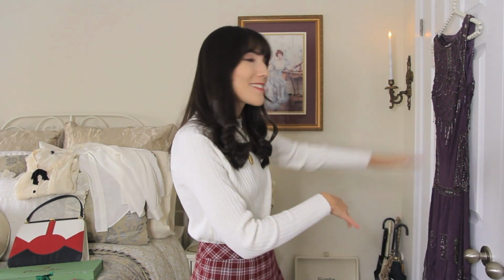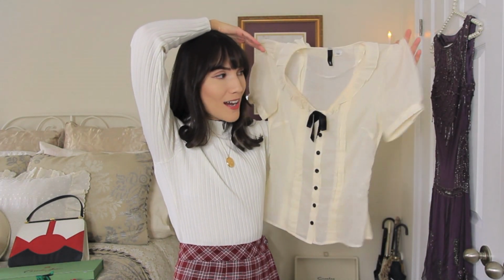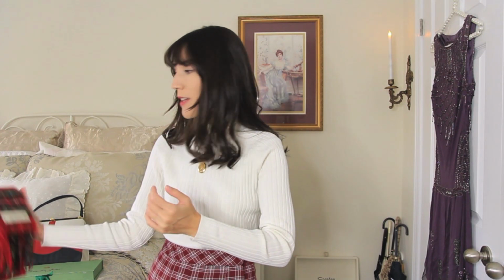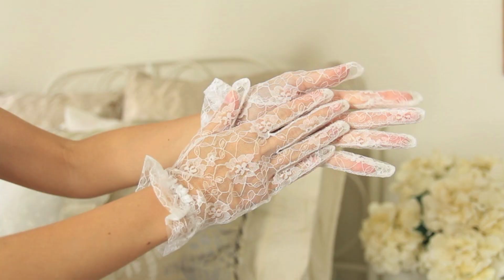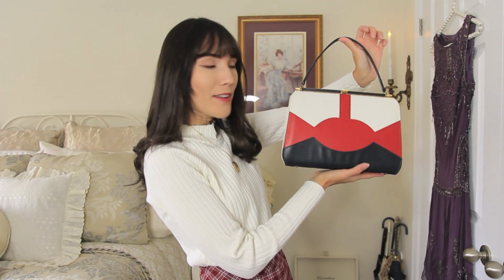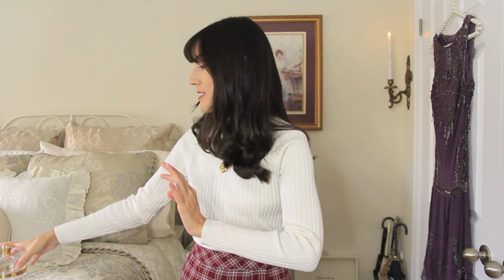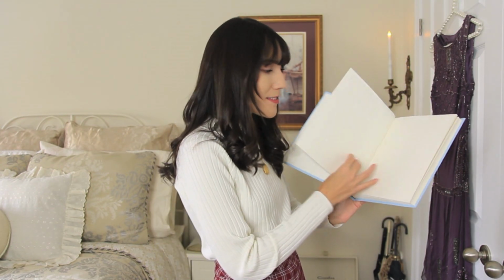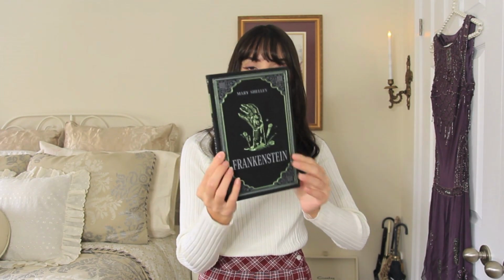October 2020 Vintage haul | Carolina Pinglo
Hello!
Phew... does anyone else feel like October FLEW by? I sweat it was just October 1st and now halloween is 2 days away. I managed to find some things throughout the month, mostly accessories and books and a bit of clothes as well (Duh) I am trying to be good and not buy as much stuff but I keep going to the thrift store to prep for christmas videos and I keep stumbling upon cute things! It's funny because in the summer I couldn't find things at the thrift store as they were practically empty. I added links to items you can buy in stores below in case you are interested. Also let me know about Christmas videos! I would love to start some Christmas related content in November (I would still do normal content it wont be all christmas in November) I have a gift guide planned and I want to make sure everyone has enough time to do their shopping ! I feel like the post office and mail delivery will be slow and overwhelmed this season and malls already have line ups due to capacities and its not even Christmas time. I personally want to avoid going into crowds so I'm starting my Christmas shopping (Already crossed two people off my list!) Let me know!

Carolina

ALL ABOUT CORNELIA JAMES GLOVES (Gifted)
British Glove Makers  sine 1946, a They are not mass produced or worked in sections. A team makes the glove from start to finish and they take pride in each individual gloves they produce. They truly are one of my favourite brands, I love what they stand for and that their classic manufacturing. Literally the definition of "If its not broke don't fix it" and thats something rare in todays society and manufacturing/factories. Check out the link below for more information and to look through their glove selection!